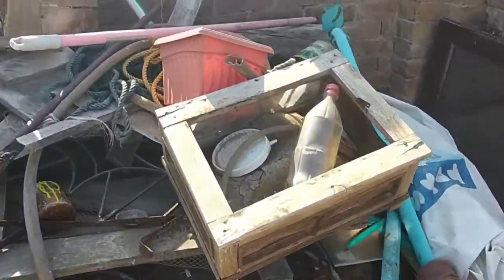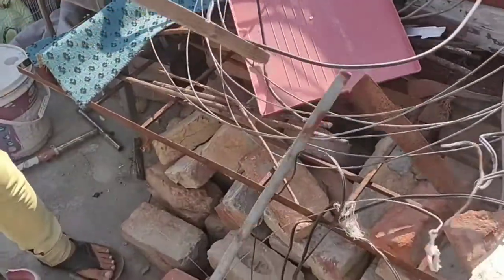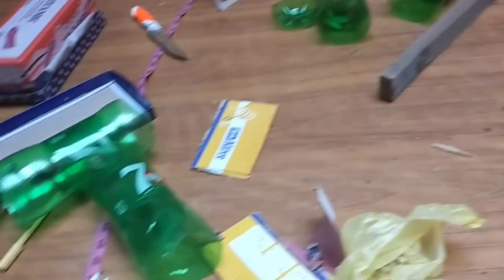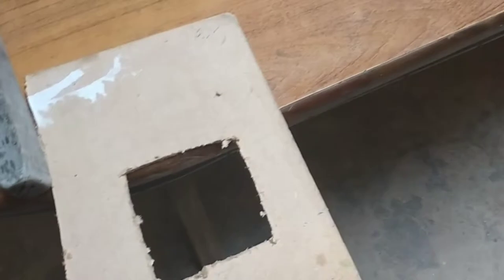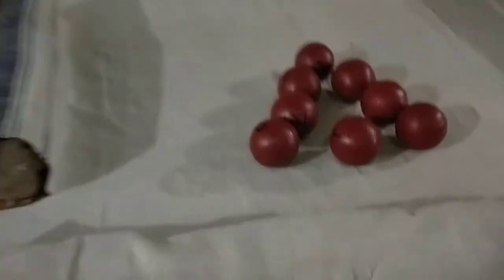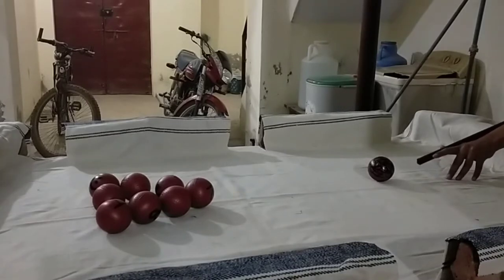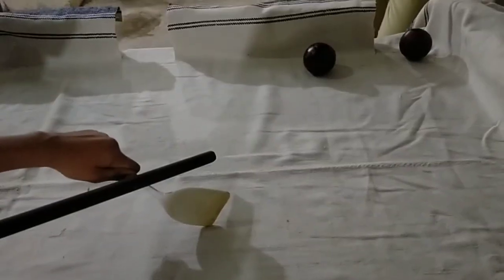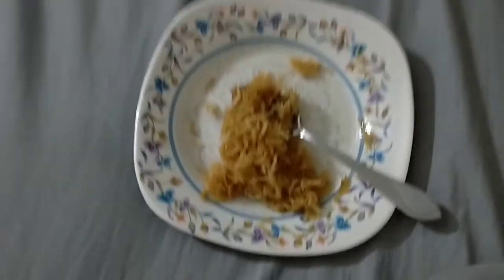Home made snooker | Daily vlog 3